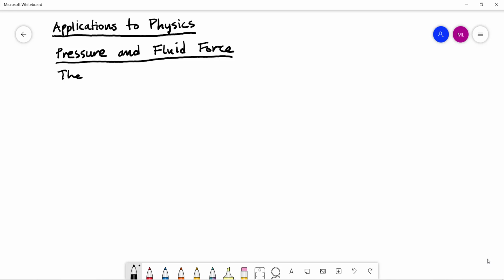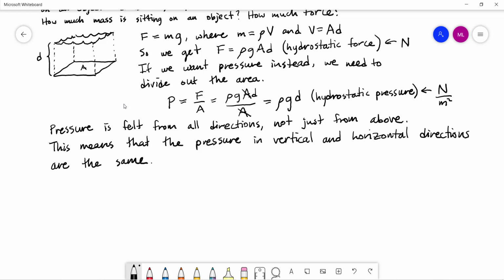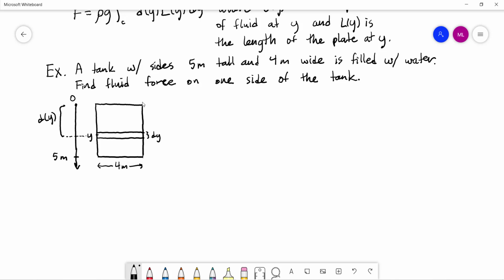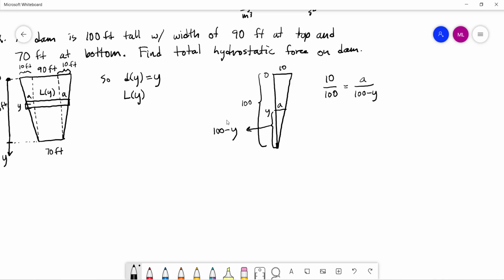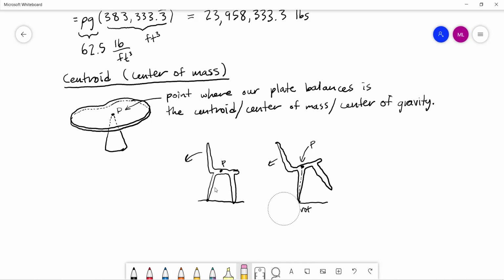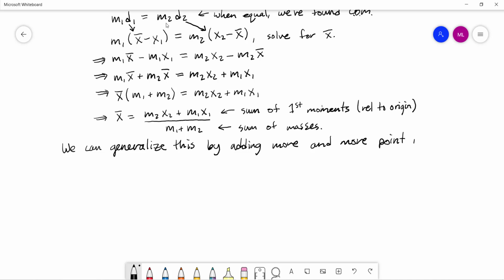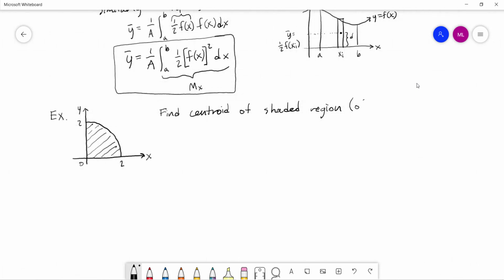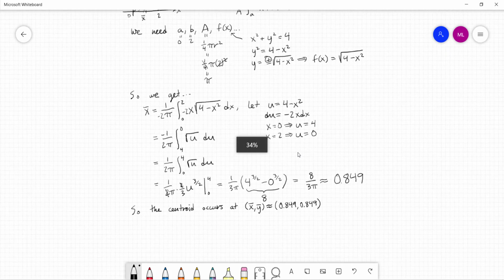Applications of Integration to Physics